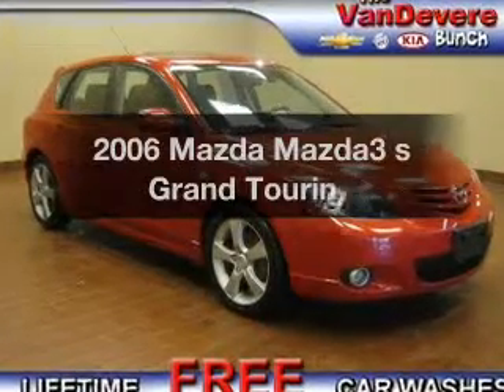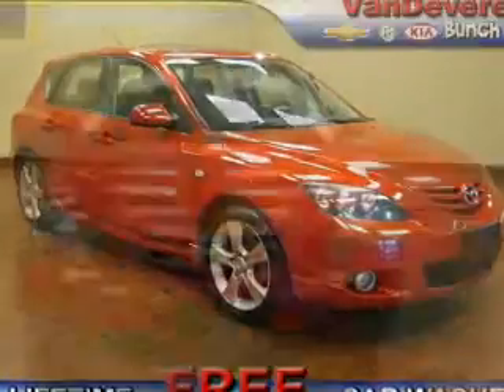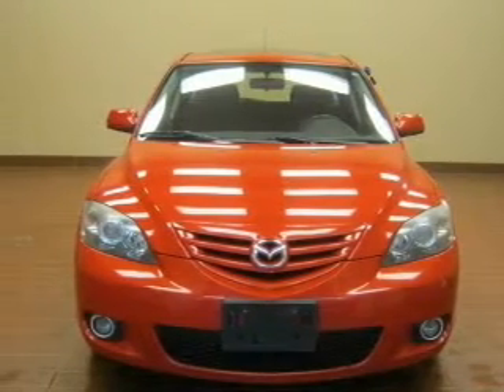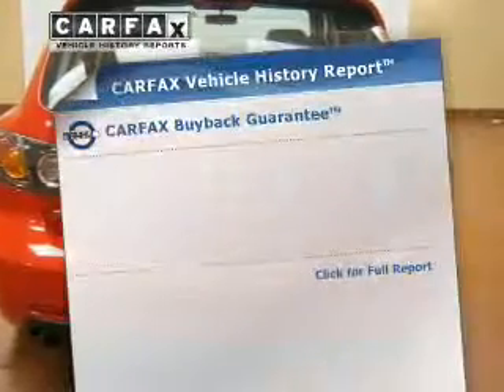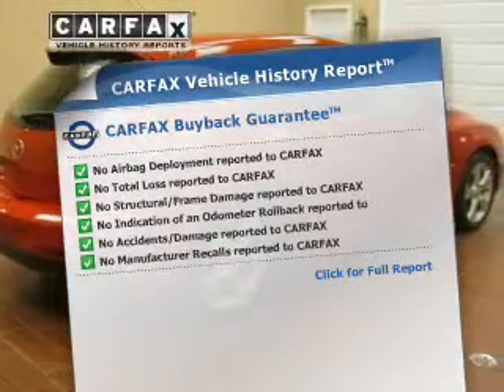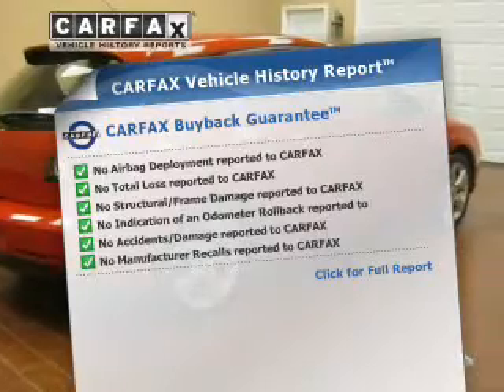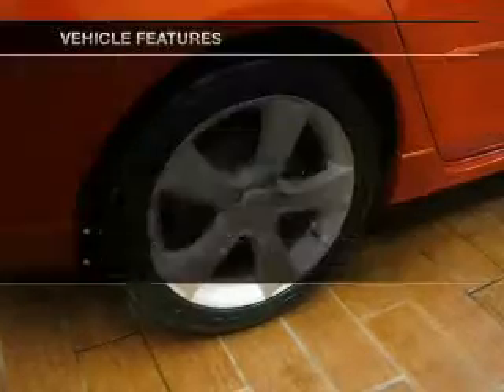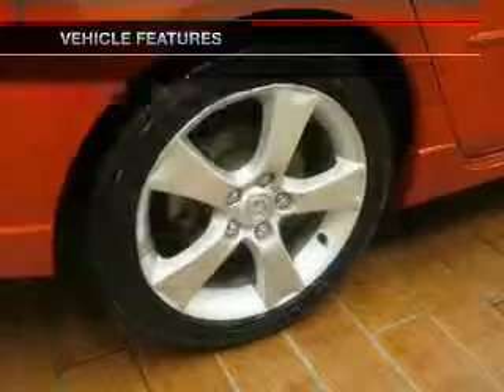2006 Mazda Mazda3 - Akron OH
Phone:
Year: 2006
Make: Mazda
Model: Mazda3
Trim: s Grand Touring
Engine: 2.3 liter inline 4 cylinder 16 valve MPFI DOHC
Transmission: 5-Speed Manual
Color: Red
Mileage: 100630
Address:
1490 VERNON ODOM BLVD